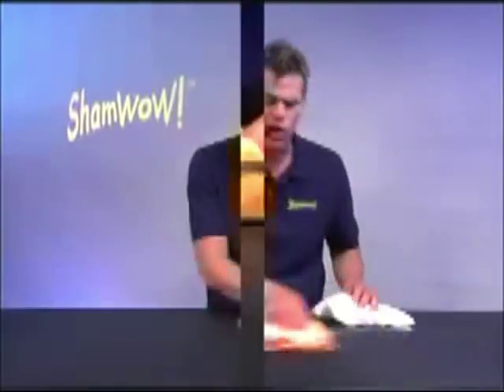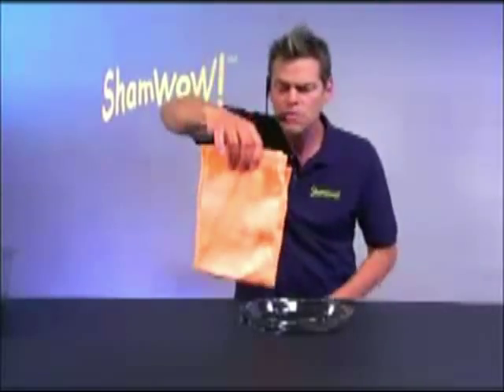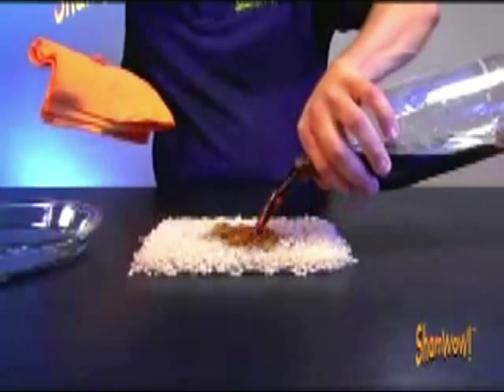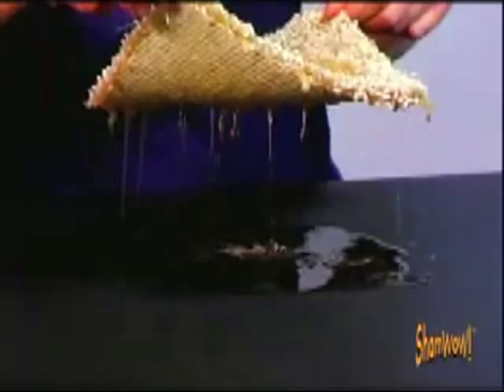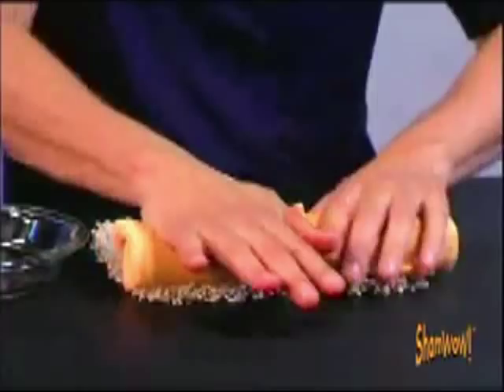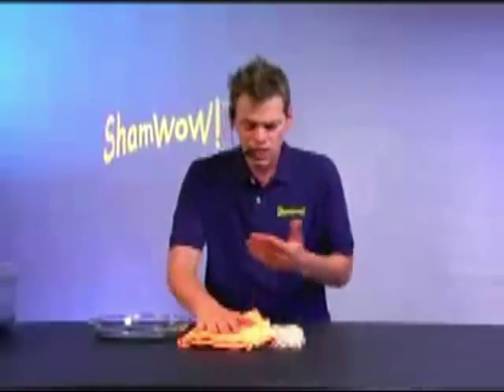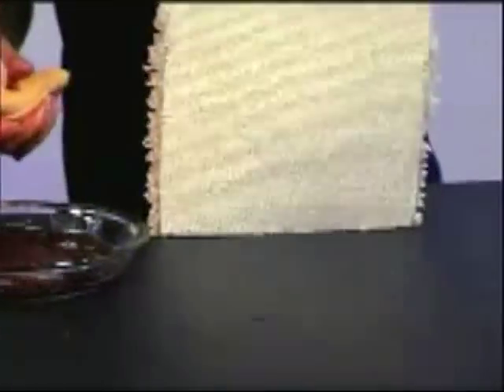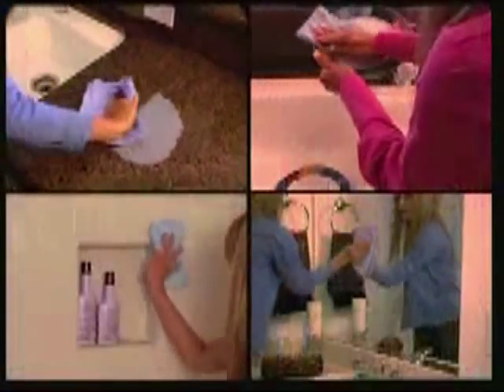Shamwow Shammy Chamois Cleaning Cloth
Check out this amazing video the as seen on tv shamwow shammy chamois cleaning cloths. I actually own this product and love it. I use it on everything from spills around my house to cleaning my car. The shamwow is a great product and its going to last me at least 10 years. I am so happy with my purchase I decided to upload this video so other people will be able to order it as well. Thank you Shamwownowusa for my wonderfull product.